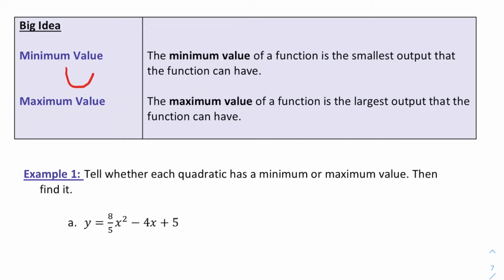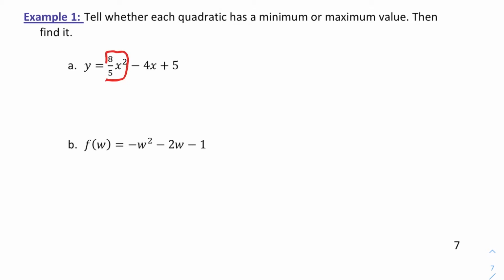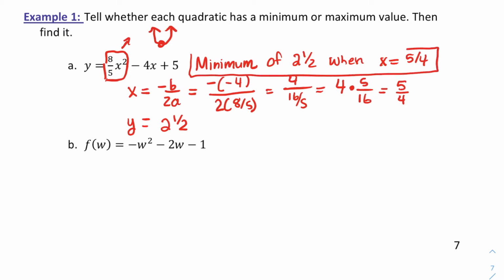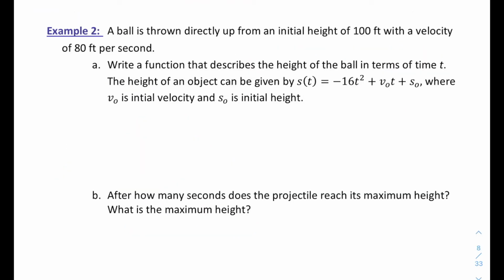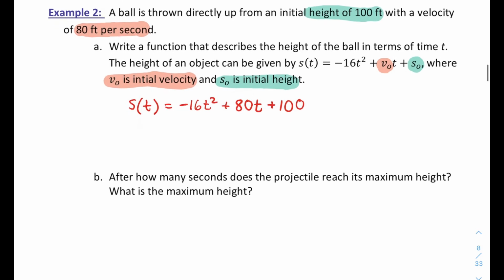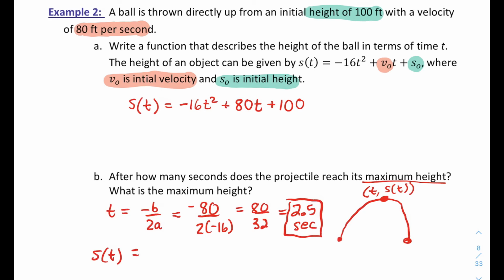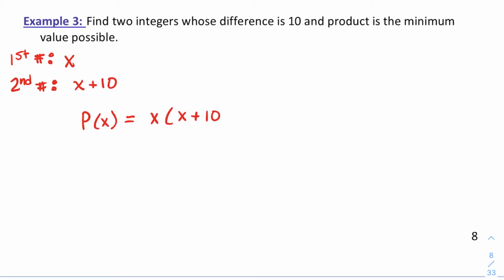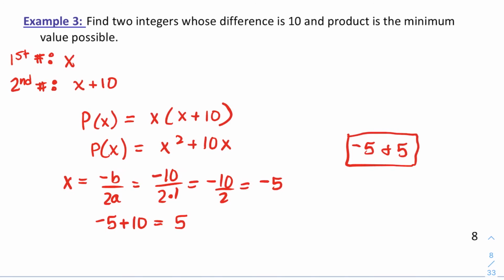Precalculus Algebra - 3.1 Graphs of Quadratics Part 3 (Max/Min Values)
Precalc/College Algebra - Finding maximum and minimum values of quadratic functions.